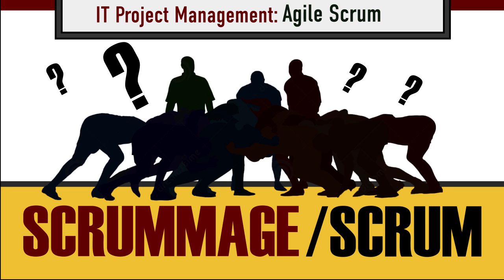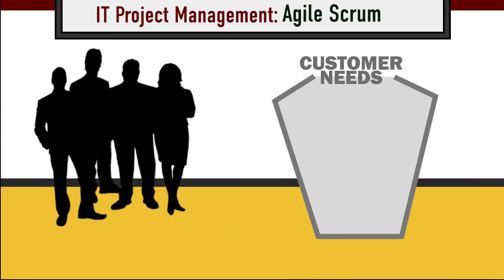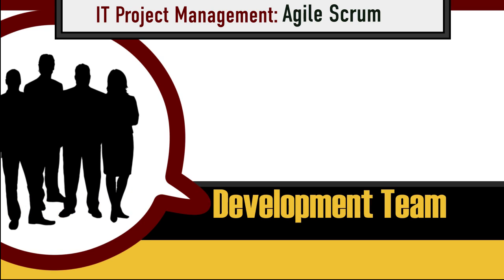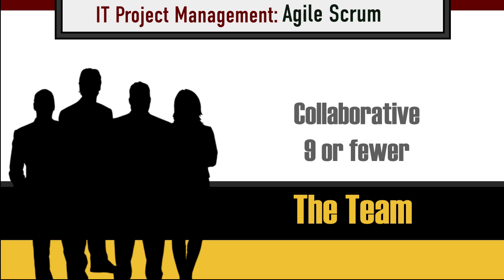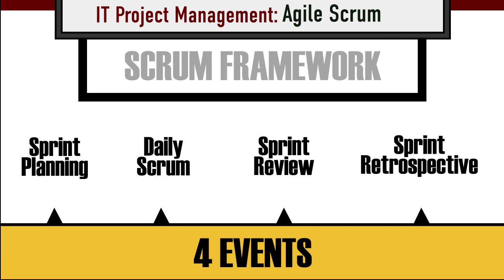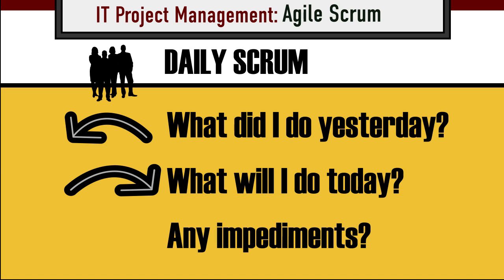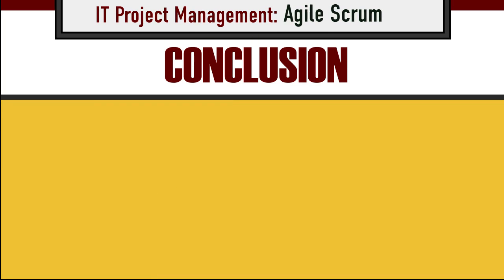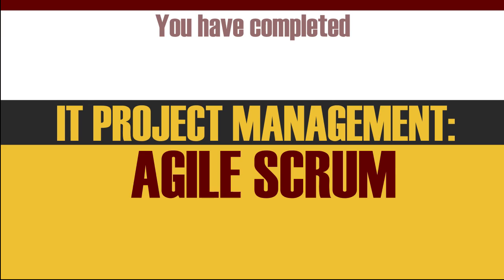IT Project Management Agile Scrum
Agile Scrum Team - The product owner, scrum master, development team.